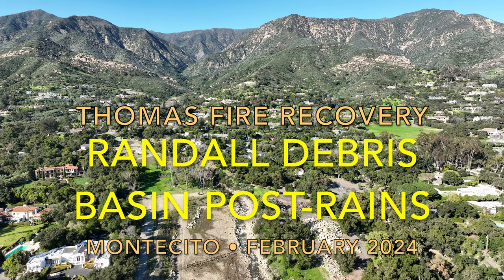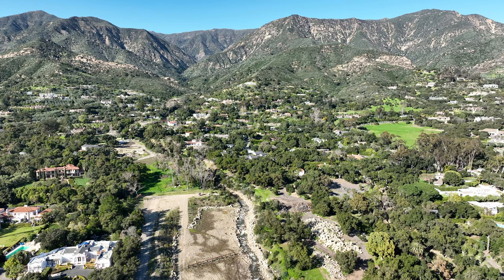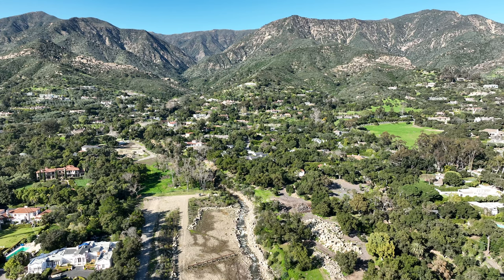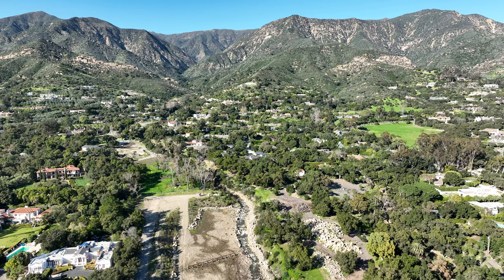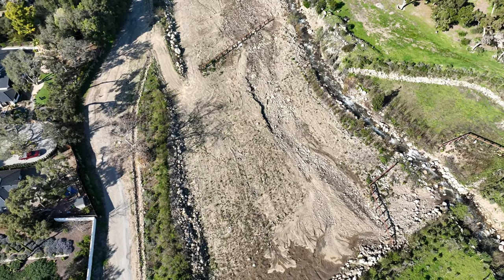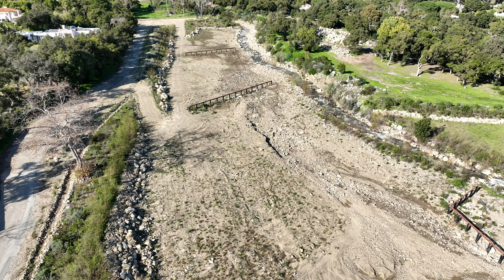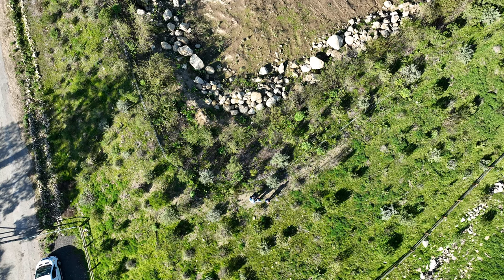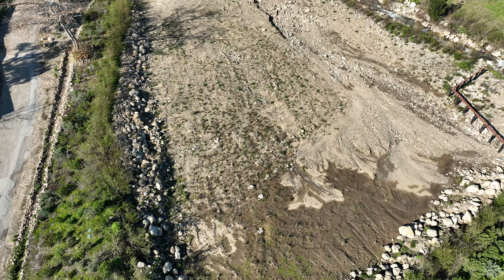Randall Debris Basin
The Randall Debris Basin in Montecito, California, serves as a critical infrastructure component for managing debris flow and flood risks in the lowlands of Montecito, particularly in the aftermath of future wildfires. Montecito, in southern Santa Barbara County, is particularly susceptible to mudslides and debris flows during periods of heavy rainfall (especially when we get more than 1" of rain in an hour) following wildfires that devegetate the hillsides.

On January 9, 2018 Thomas Fire-impacted hillsides combined with an atmospheric river to create historic debris flows which destroyed 6 of 7 homes in the 600 block of Randall Road and killing two people as San Ysidro Creek suddenly swelled with the flows.

This Randall Debris Basin is part of the region's larger flood control system implemented beginning in 2021 to mitigate these risks. Debris basins like Randall are strategically placed in areas prone to debris flows to capture sediment, rocks, and other debris carried by stormwater, preventing it from reaching downstream communities and infrastructure.

The Randall Debris Basin features a large catchment area designed to intercept and trap debris-laden runoff from the adjacent hillsides during heavy rainfall events. Debris racks (brown metal structures perpendicular to the main channel) slow down and capture the large items (boulders, tree trunks, etc.) caught up in the flow while allowing water to gradually discharge downstream. Periodically these debris basins must be manually cleaned out to make room for future debris captures.